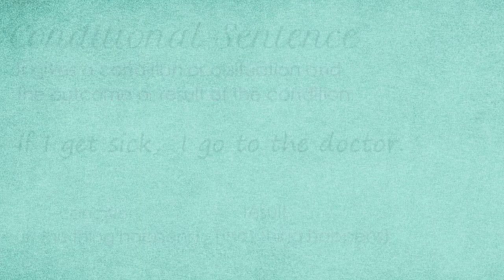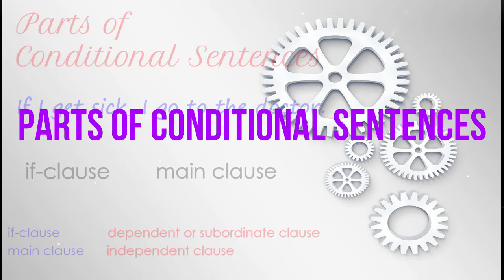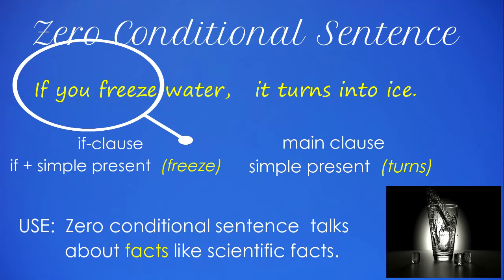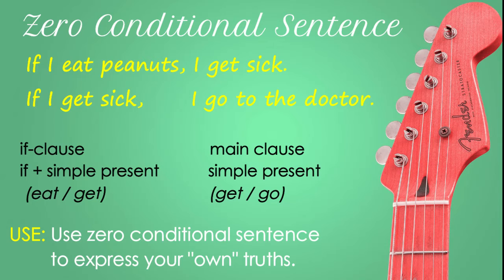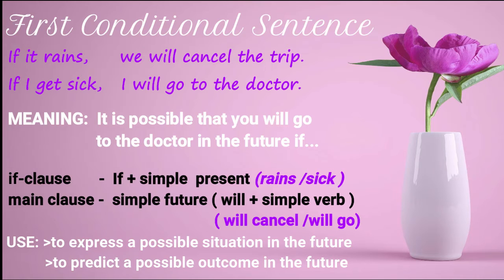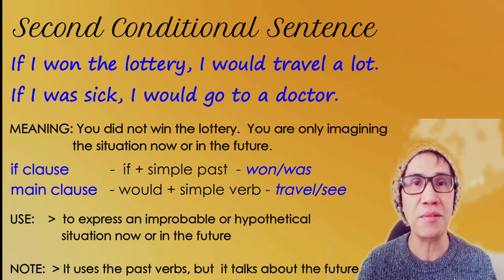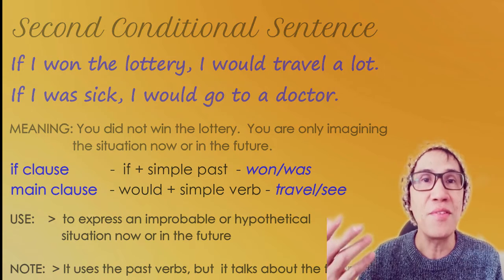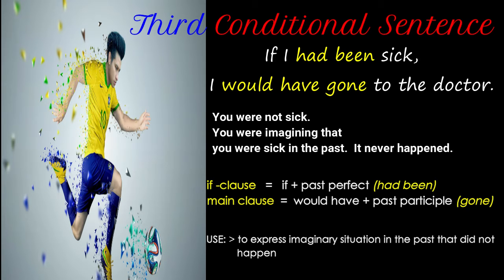All Conditional Sentences in English Grammar: Zero, 1, 2, 3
Do you know when to use conditional sentences?  This English grammar lesson teaches you how to use conditional sentences zero, 1, 2, 3.  It has examples and how to use them.

CLAUSE

Useful English @XAtsiv

PS:  My apology on the error in the  First Conditional Sentence's slide:  The verbs should be "GET" not SICK.  Thanks.